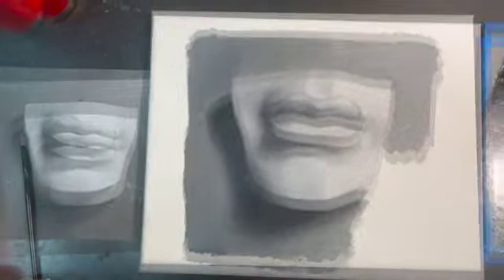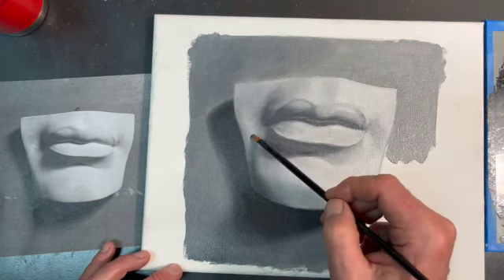GRAY STUDY SD 480p